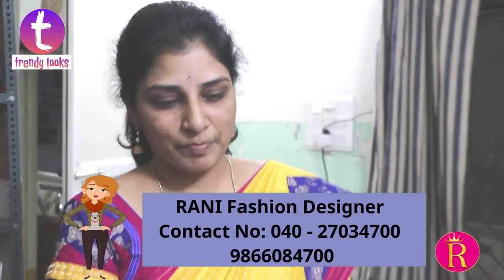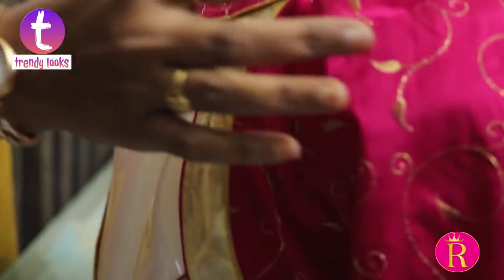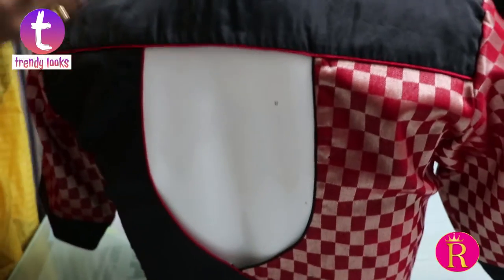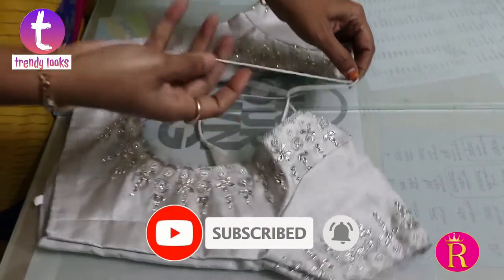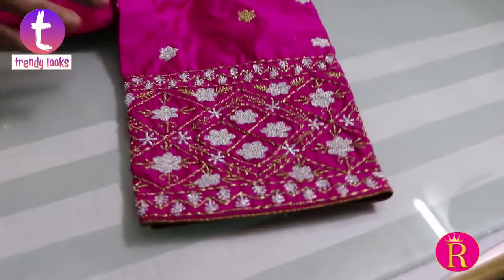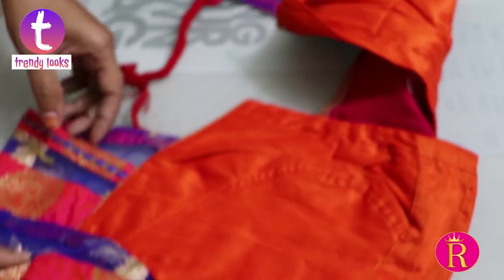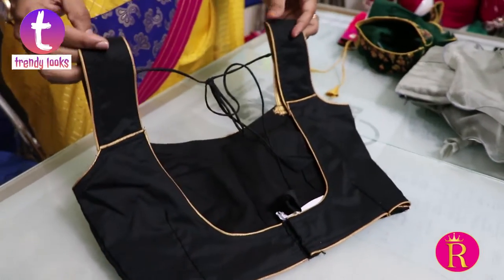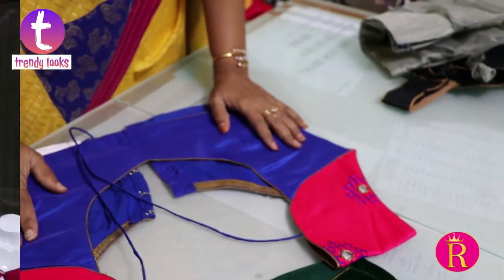Latest Designer Blouse Collections at| Rani Fashion Designer | Trendy Looks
Rani Fashion Designer

Address:
3-10-65/1,
1st Floor Above BSNL Zonal Office
Gokhale Nagar,
Ramanthapur,
Hyderabad – 500 013

Rani Fashion designer boutique  is a well established creative designing agency. that focuses on specialized work for different types of clients. We don't have multiple worldwide locations. We handling work for big brands to small. Since 10 years Rani fashion designer botique is giving service to various clients. As Creativity is our first preference... we stick to that caption.